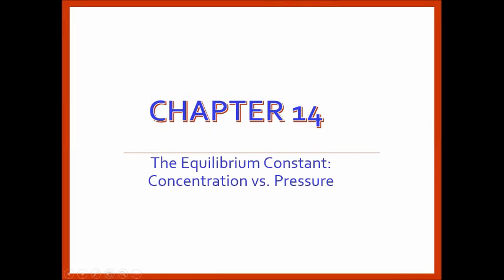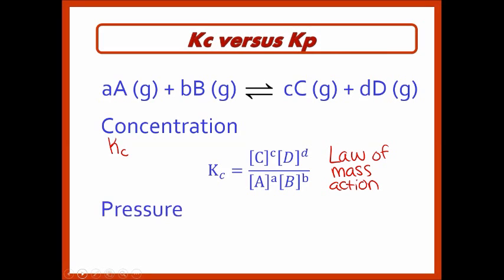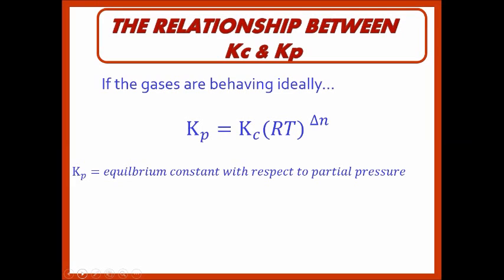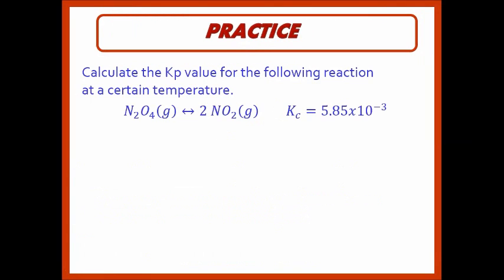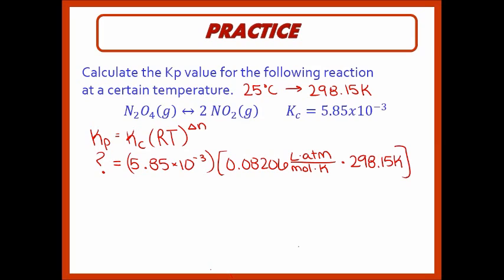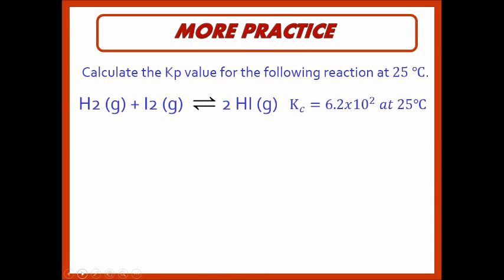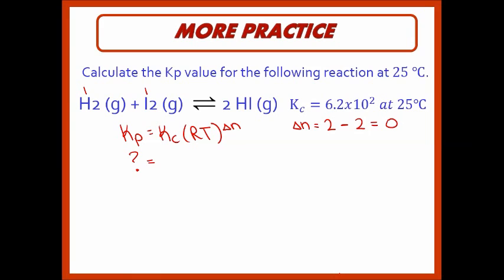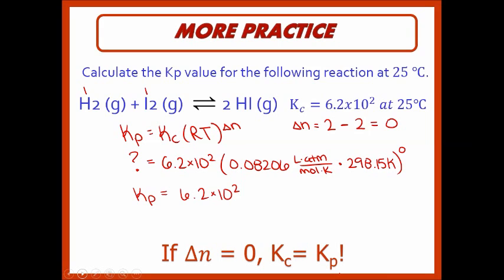Kp vs Kc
Relationship between equilibrium constant in terms of pressure and equilibrium constant in terms of molar concentration.